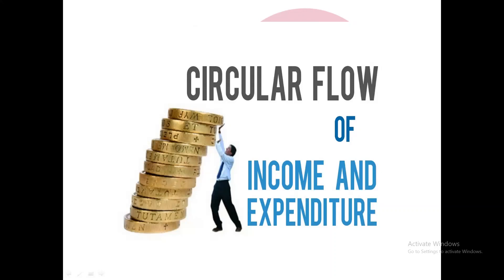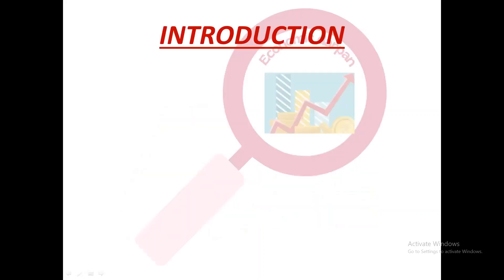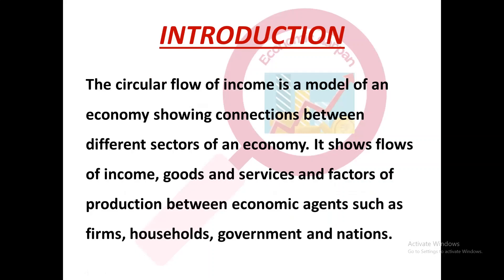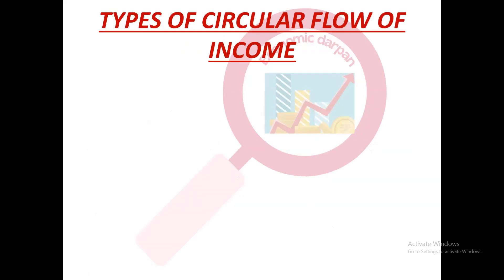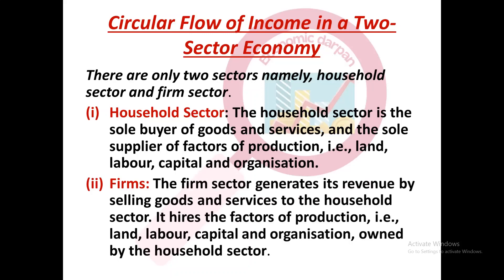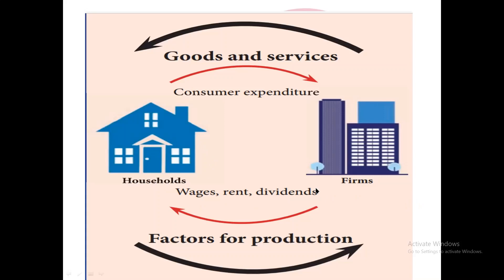circular flow of Income -(for UPSC,SSC,PCS,RAILWAYS, BANKING ,KVS,NVS EXAMS 2022)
three sector flow of income four sector flow of income
links for related and helpful videos: